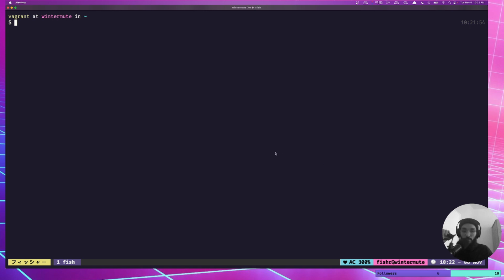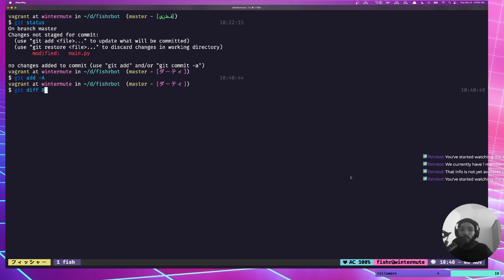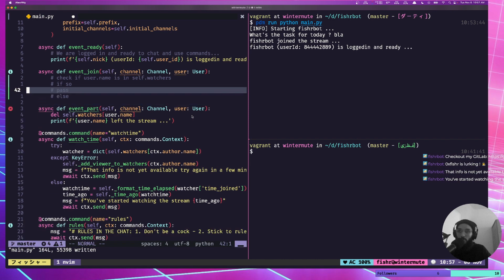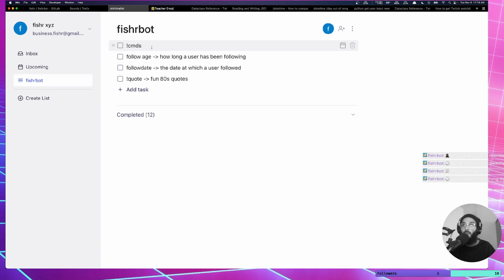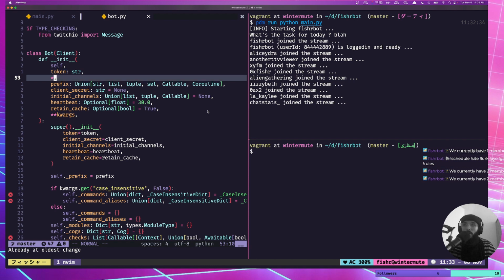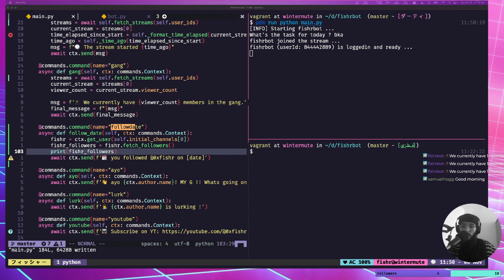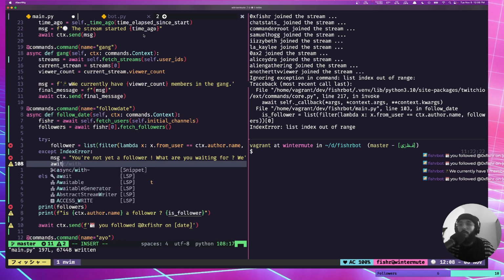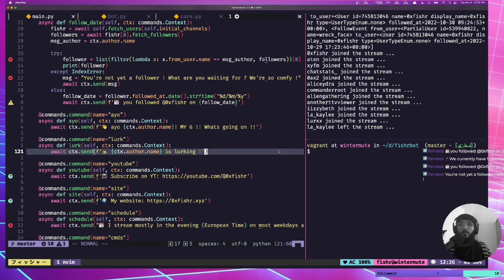Making a COMFY Twitch Chatbot in Python (Day 2)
In this livestream, we attempt to build a COMFY twitch chatbot for my channel. We use python 3.10, pdm and the twitchio package to add and create commands to interact with the twitch API.

⌚ Timestamps:

00:00 lobby
07:32 Part One
2:13:32 Break
2:26:22 Part Two